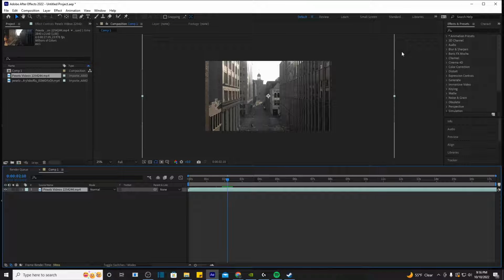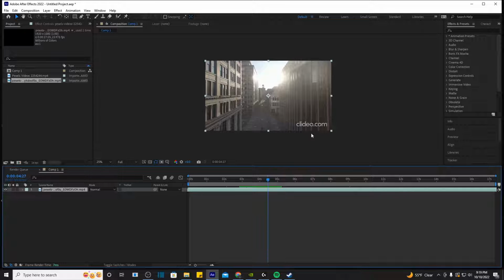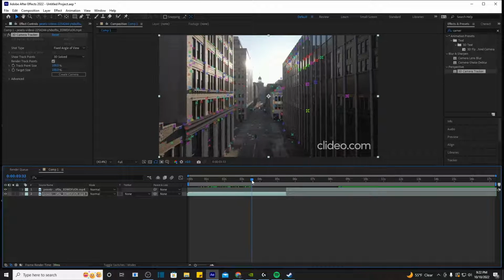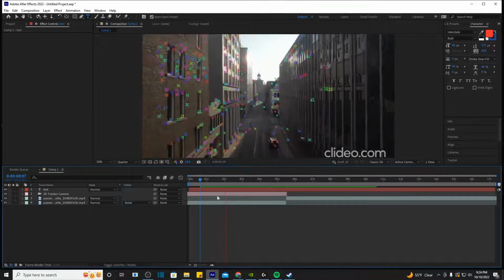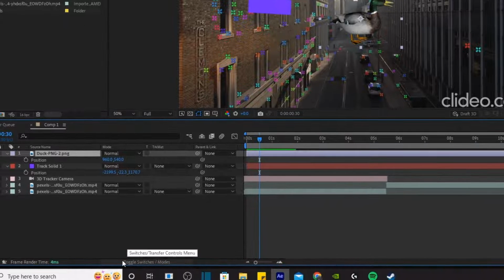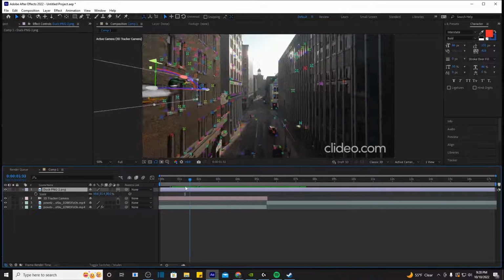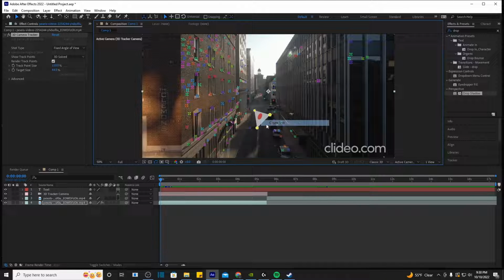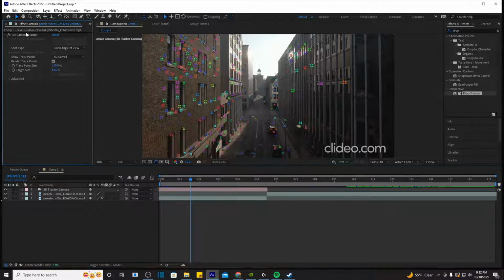The Basics to Camera Tracking in After Effects(common errors)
These are the basics of camera tracking text, shapes, and images. It gets more in depth then this but this is beginner level camera tracking.

Note you must make an adobe account to use the resizer but it is free.

0:00 Intro
0:13 Common issues
2:31 Tracking text
5:21 Tracking shapes and photos
7:56 Tracking something in an area with no points
10:29 Outro